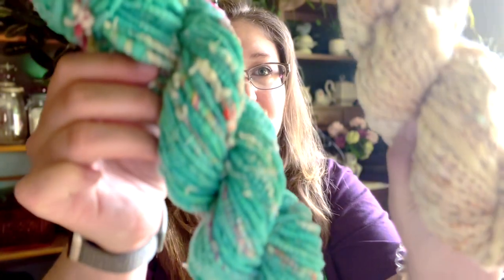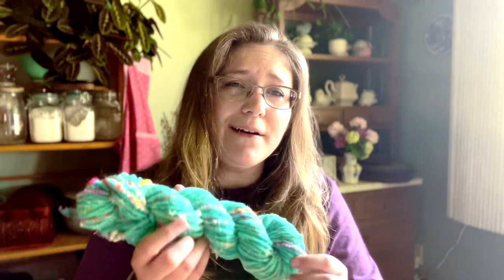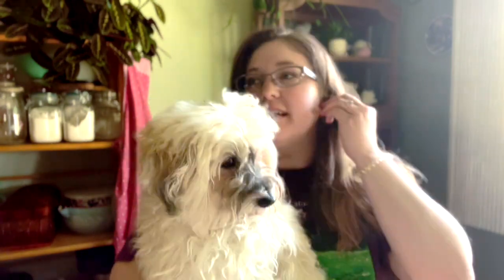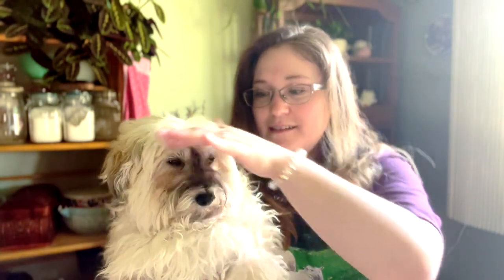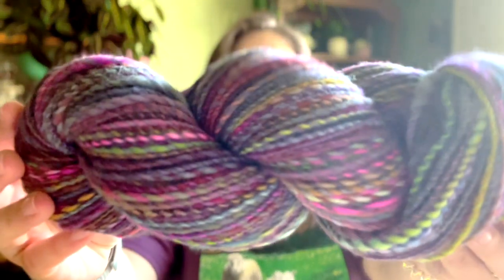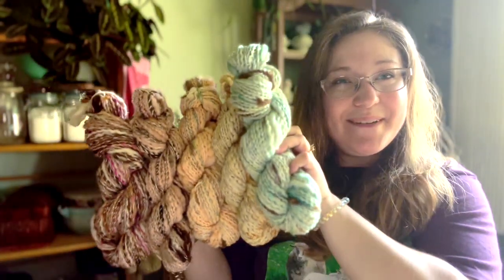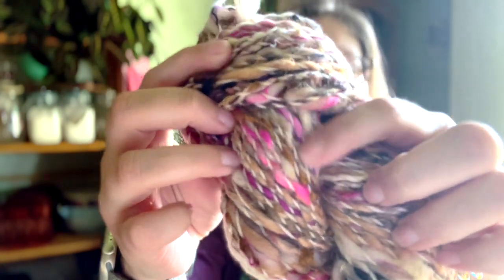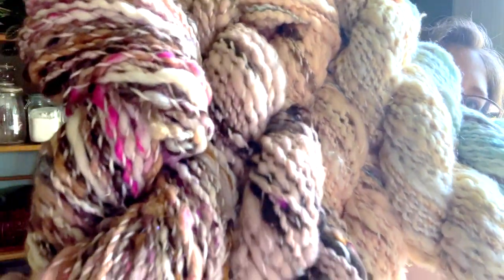::Podcast:: Caught in the Wool Ep. 53 All About Spinning Yarn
Show Notes: in description below.

Newsletter Sign Up!